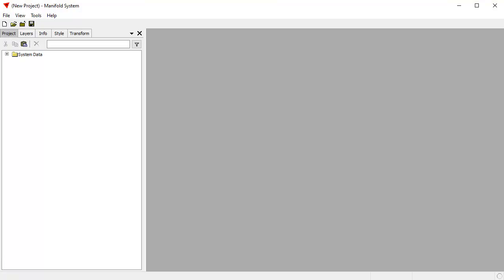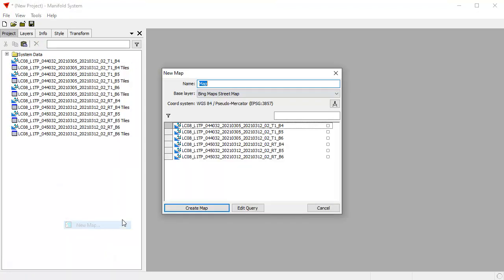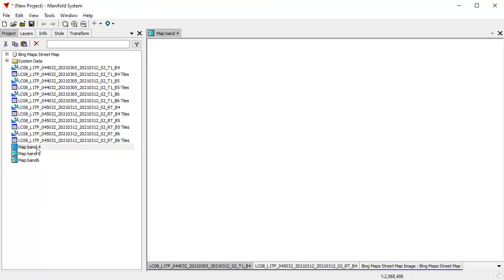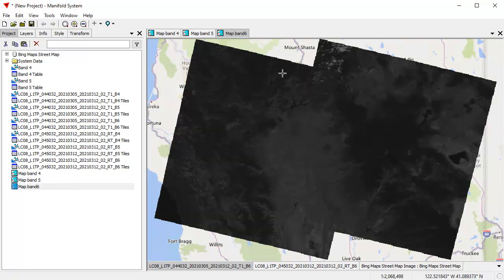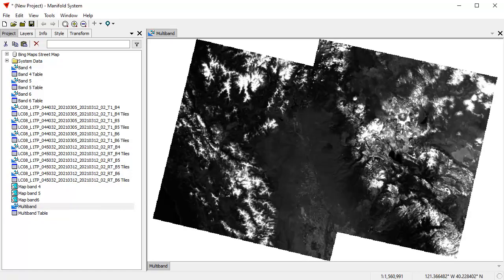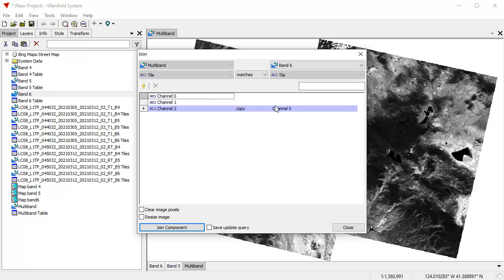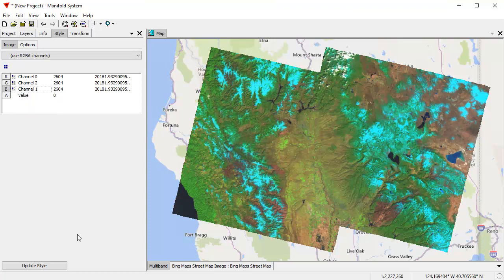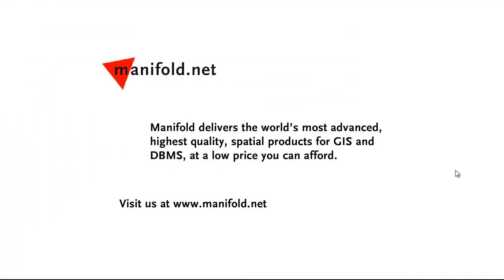5 Minute Tutorial - Create a Multiband Landsat Image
Landsat data provides images in individual bands, such as Bands 4, 5, and 6, for visual red, near infrared and shortwave infrared.  Creating large, multiband Landsat images using many Landsat tiles can involve combining dozens of individual band images.

Manifold Release 9 is perfect for the job, because it can handle many large rasters effortlessly, merging them instantly, and then combining bands into false color RGB multiband images.   Manifold does all that with easy to use, point and click dialogs.  No need for programming.

This fast-paced video shows how in under five minutes of workflow, including importing the original Landsat data downloaded from USGS.     All this works in the free Manifold Viewer too.